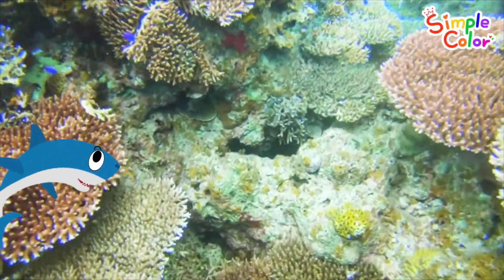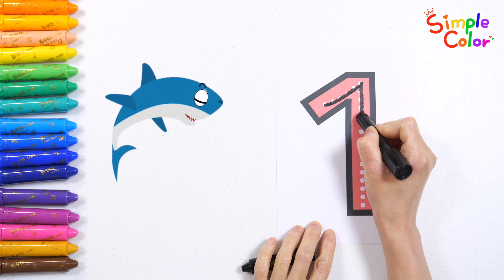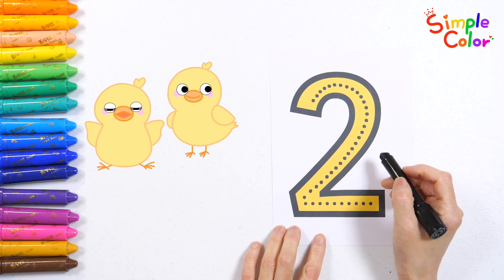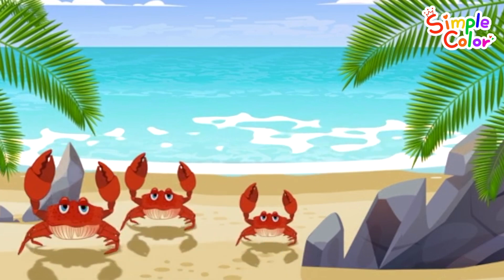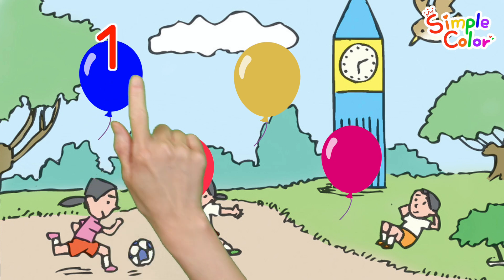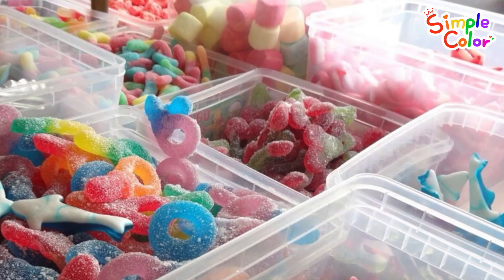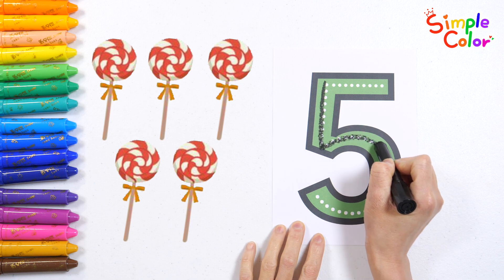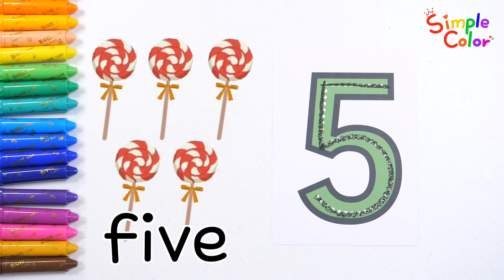Learn numbers in a fun way by counting baby shark chick crab balloon lollipop from 1 to 5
Today, let's learn numbers from 1 to 5 with your child.
Let's learn how to count by counting cute baby shark chicks, crabs, balloons, and lollipops one by one.
Learn numbers easily and enjoyably by counting, reading, and writing the numbers repeatedly.

Discover your child growing and developing every day with Simple Color.

'Like' is a great help in video production ^0^

🍀 Print out the free worksheet and use it for learning🍀